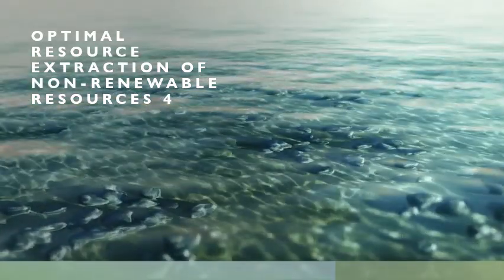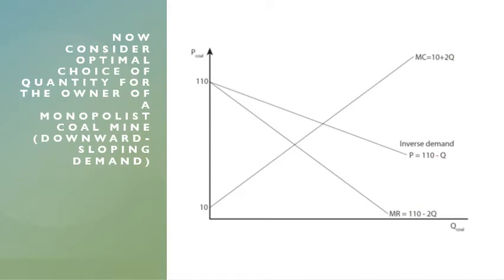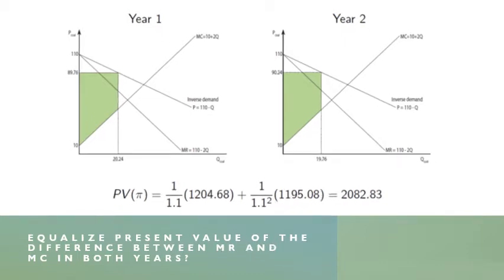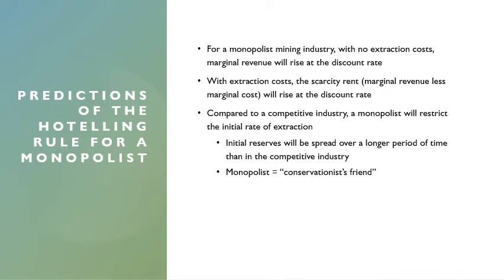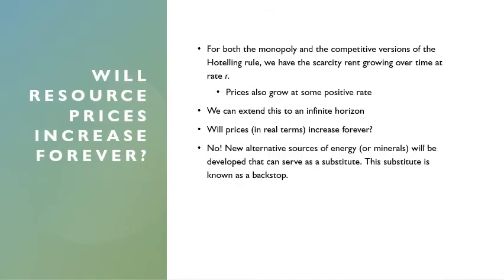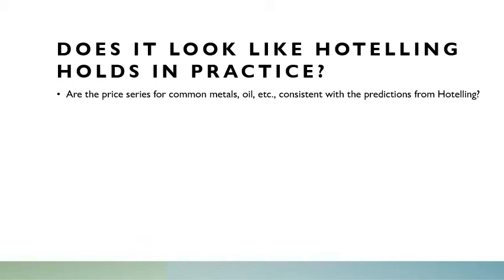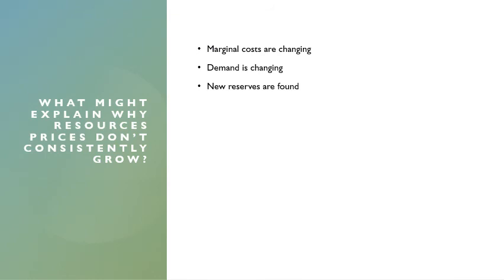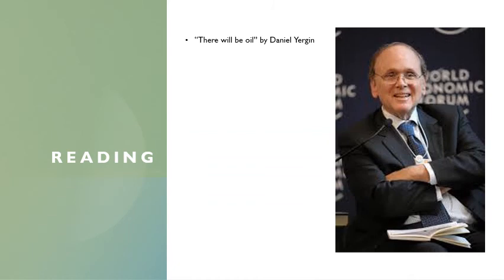Module 4 Lecture 4